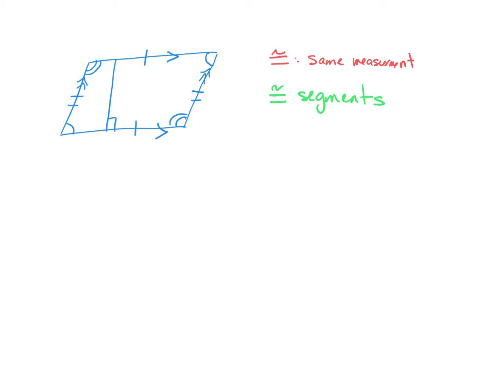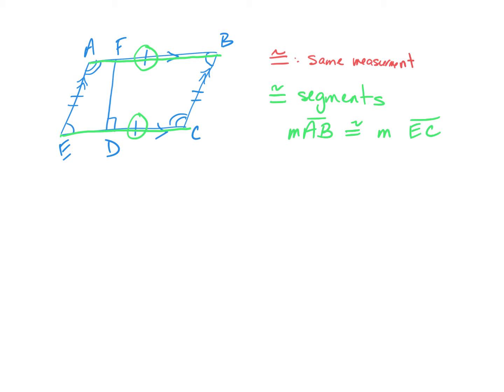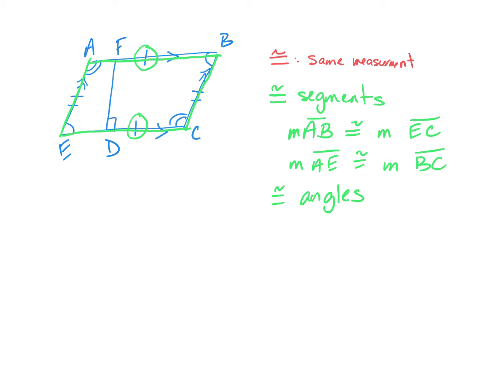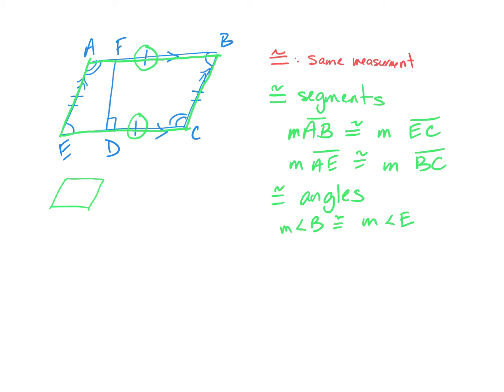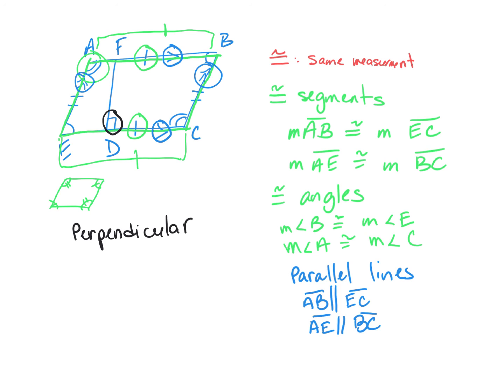8-26 Markings on Diagrams .mp4